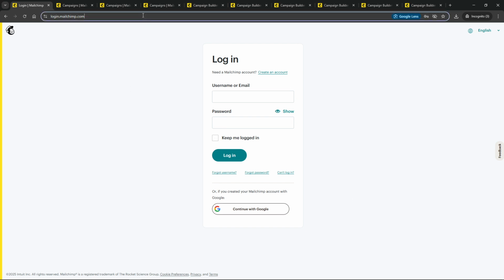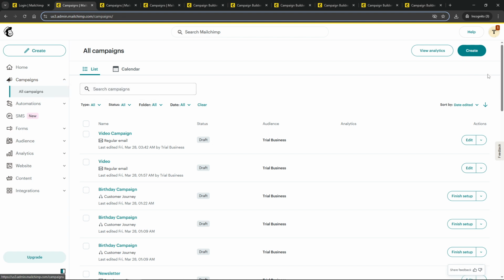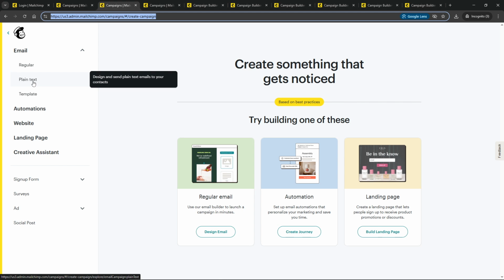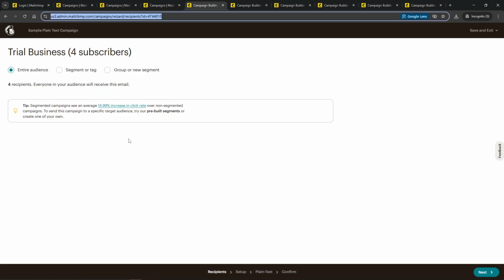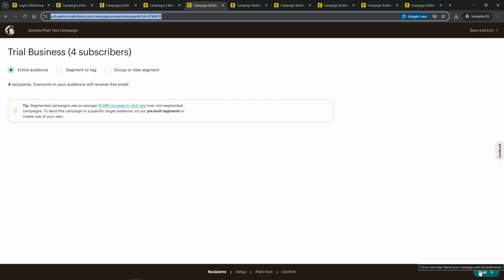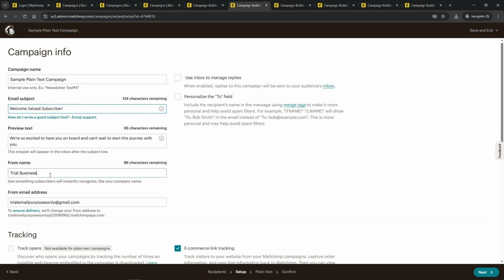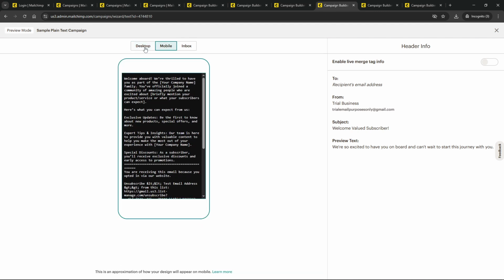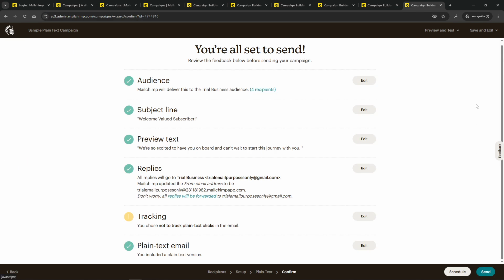How to Create a Plain Text Email in Mailchimp [2025 Full Guide]